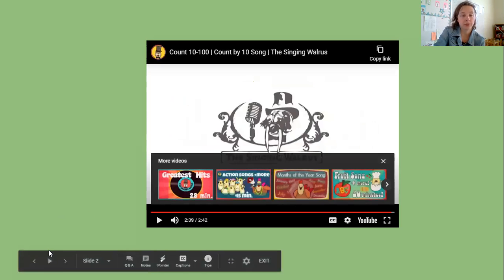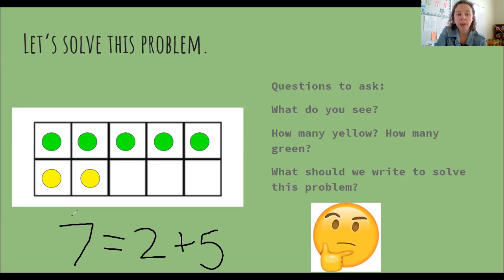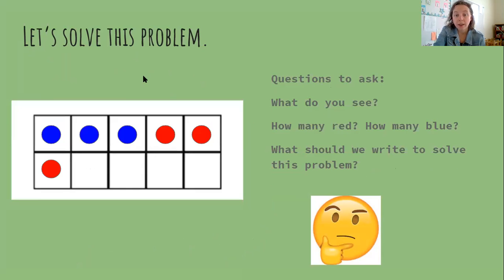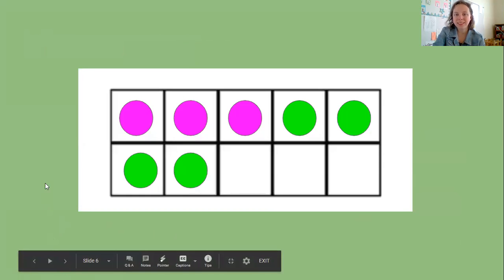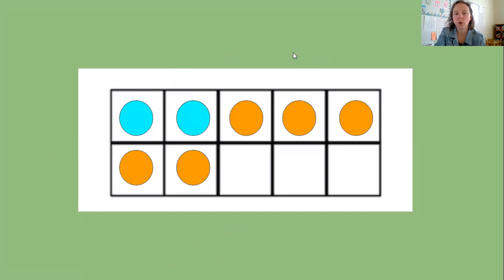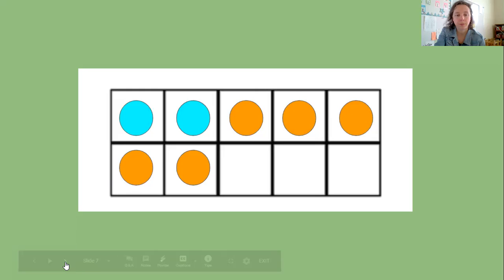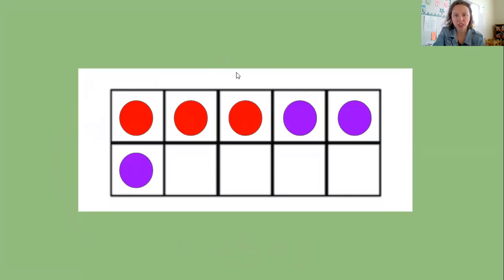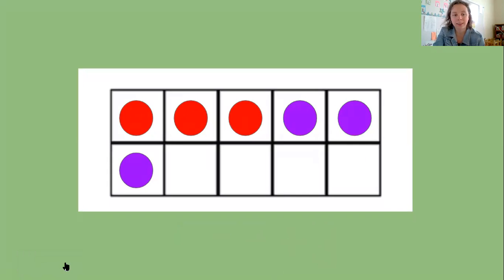1/27/21 || Math Lesson